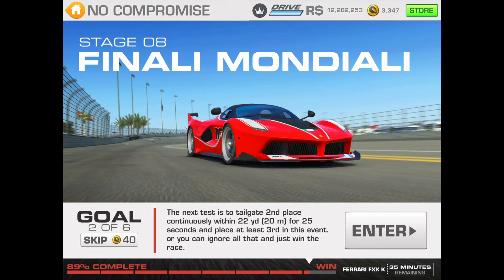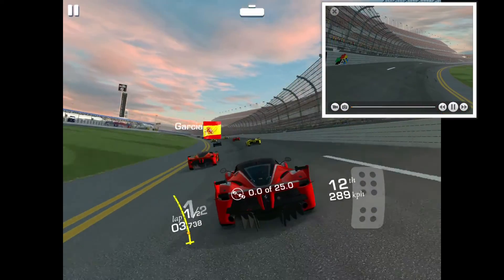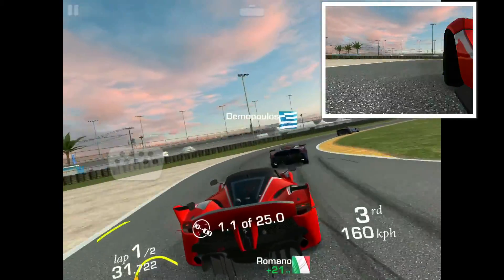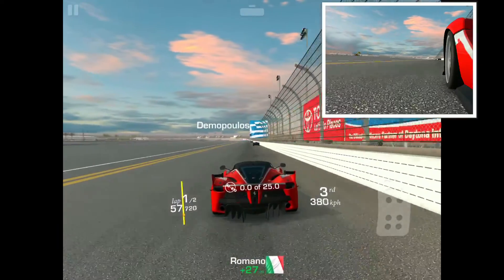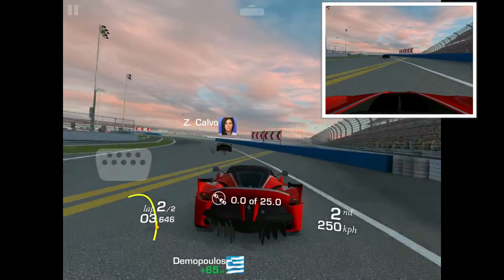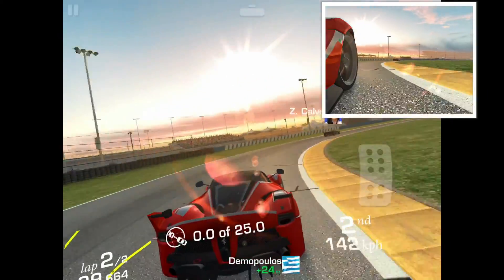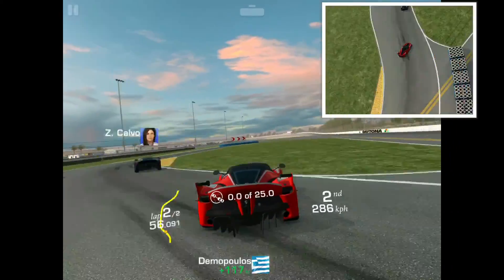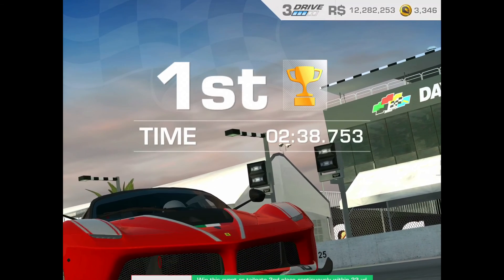Real Racing 3 [Flashback] No Compromise Stage 8/8 Goal 2/8 (19/28: PR 91.1) 35 min. remaining ⏲